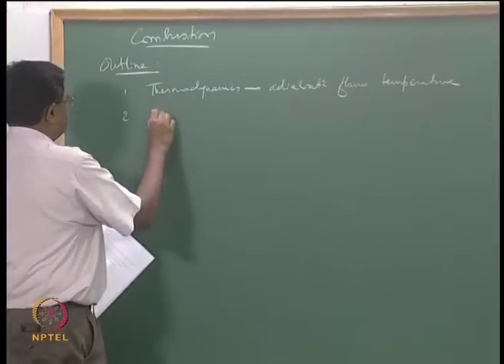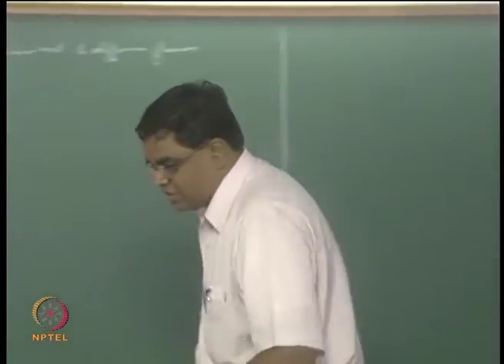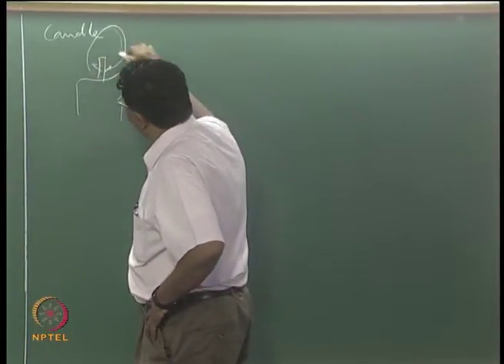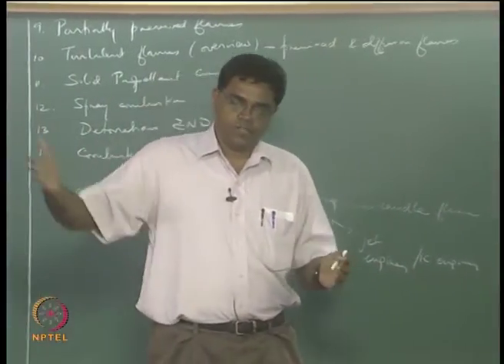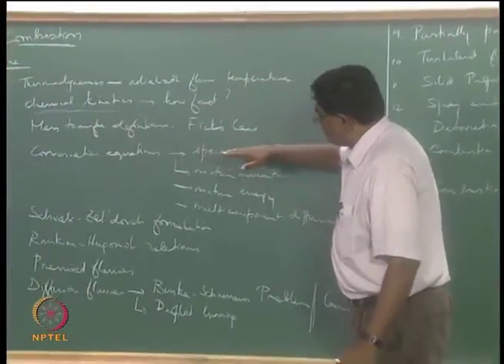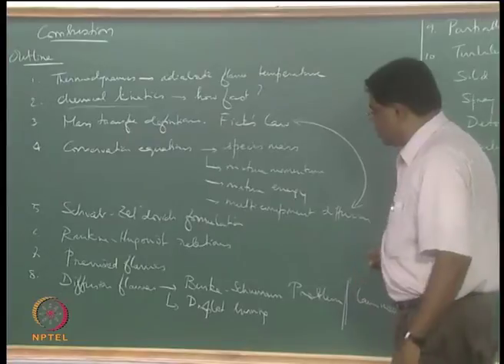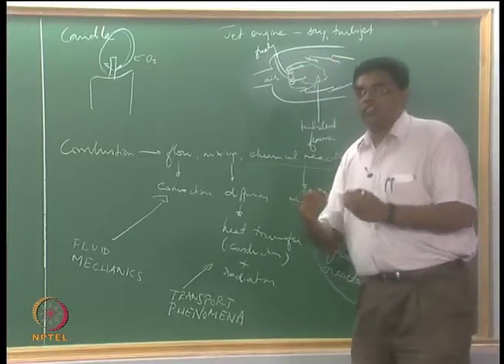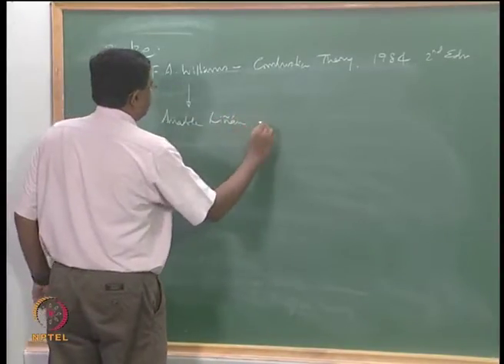Introduction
Courses: COMBUSTION